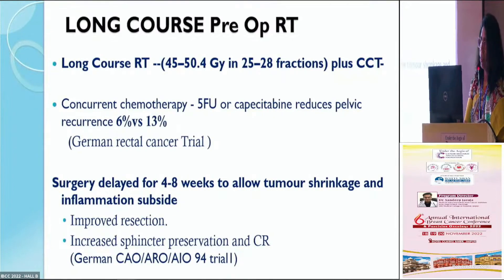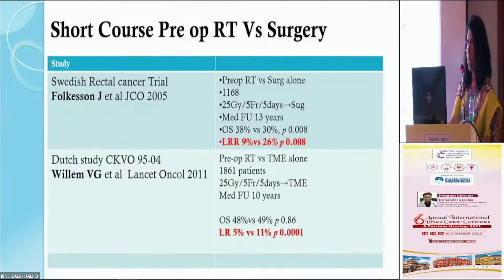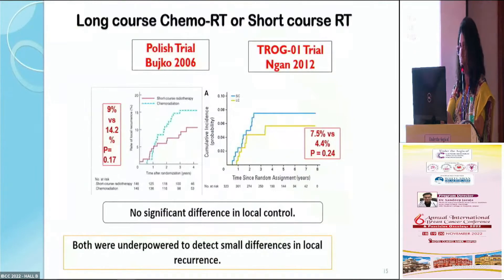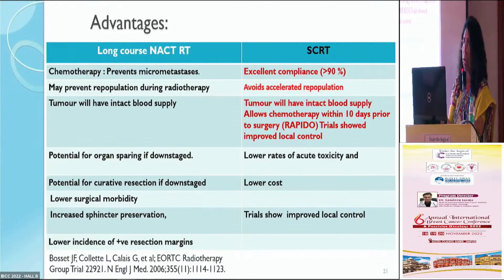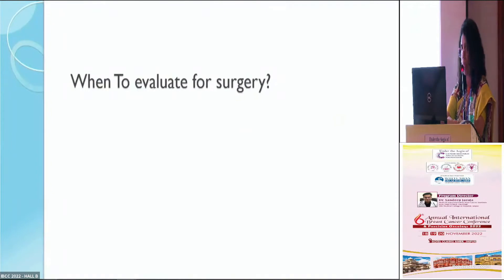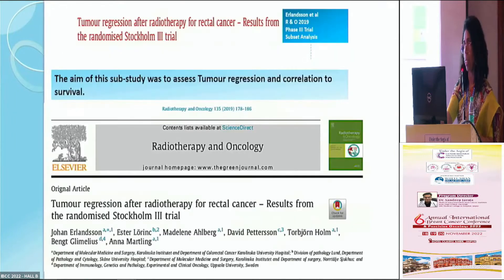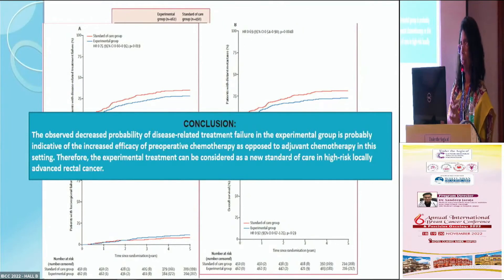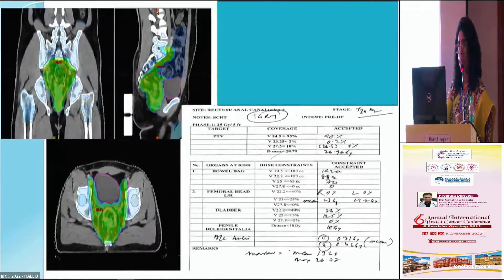No Name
Cancer Research And Statistic Foundation organized a webinar "6th Annual International Breast Cancer Conference Precision Oncology 2022" with the support of "Institute of Pulmonology Medical Research & Development" & "Sunrise Oncology Centre".

Date: 19 Nov 2022 - Hall B - Precision Oncology 2022